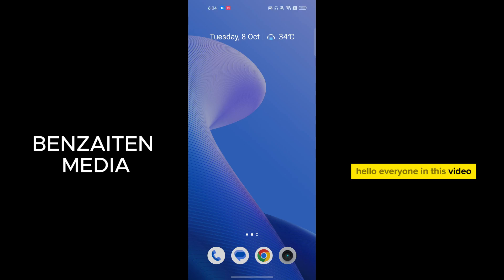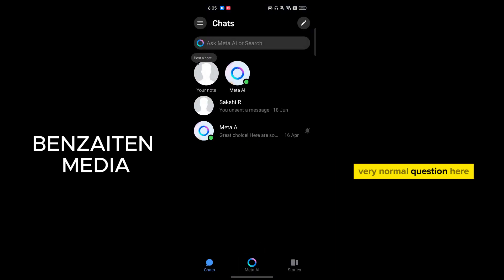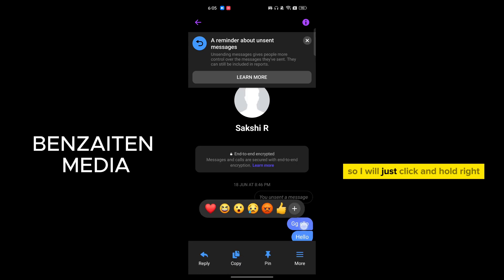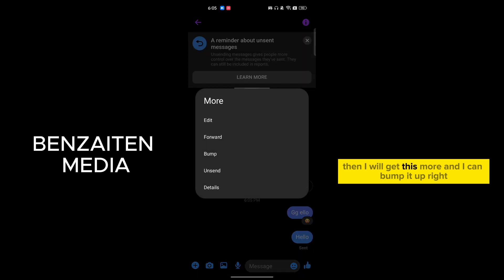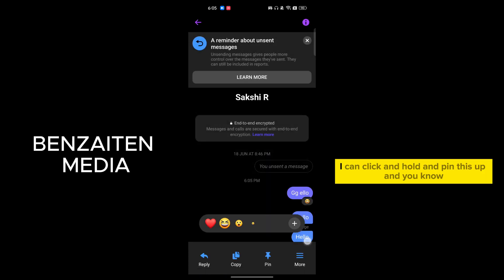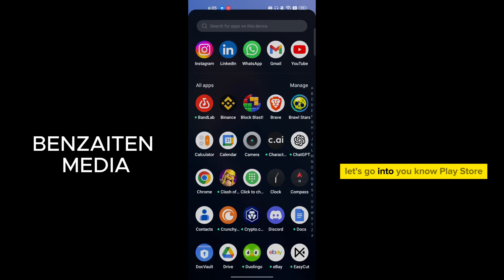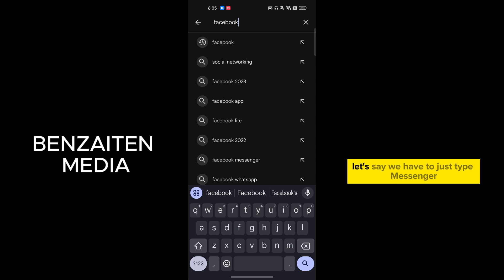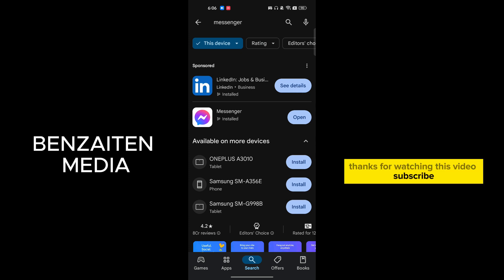How To Long Press on Messenger Android | Full Guide 2024